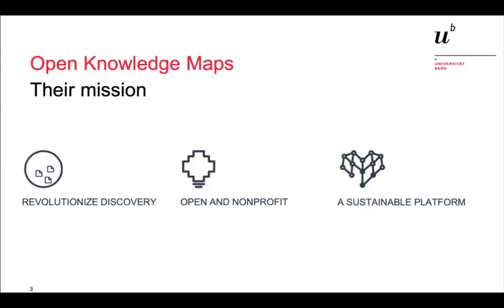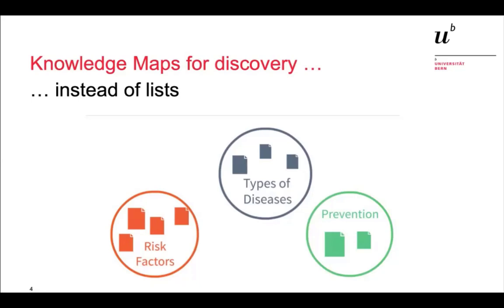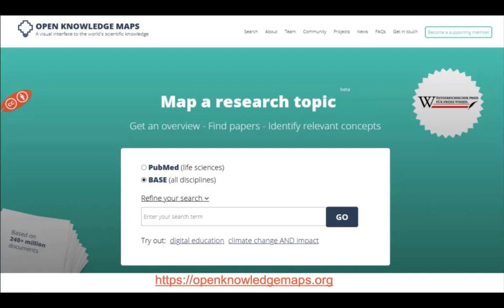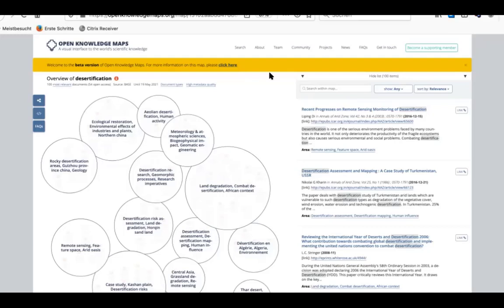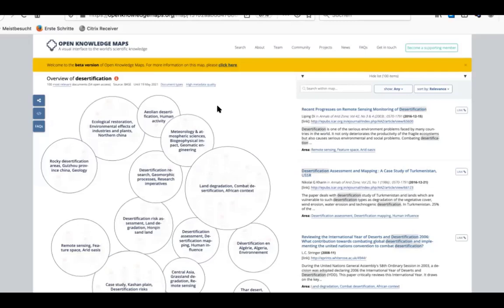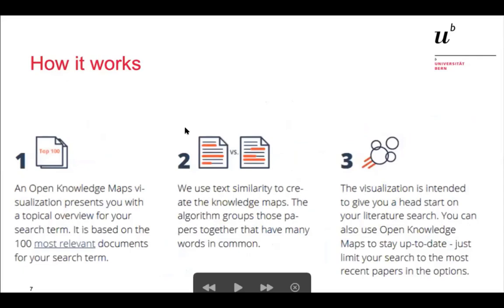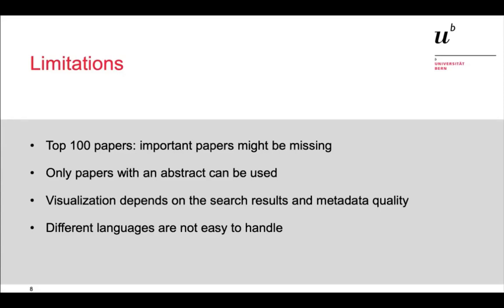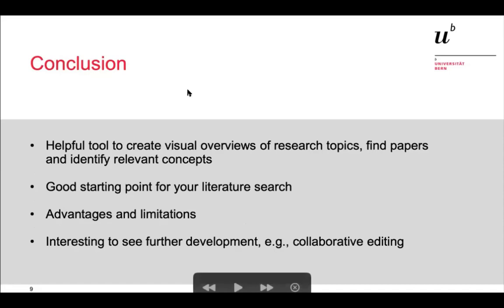Coffee & Bit(e)s. Open Knowledge Maps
A free and open search engine to create visual overviews of research topics